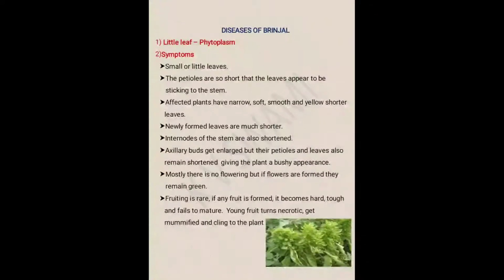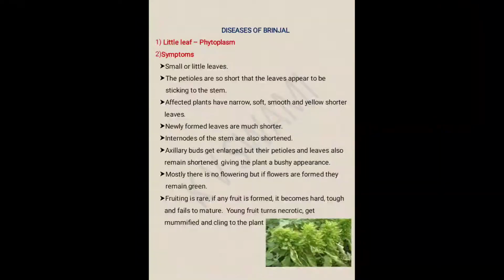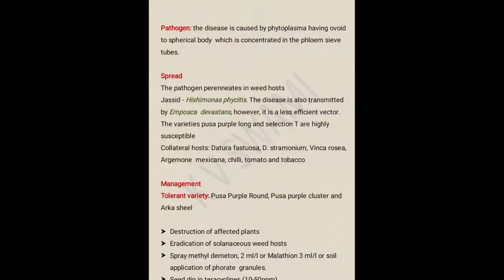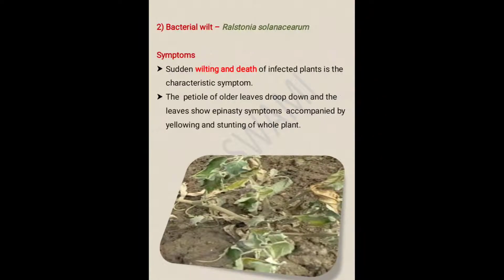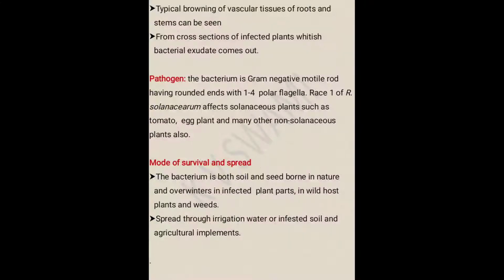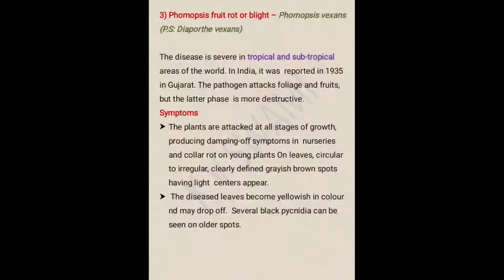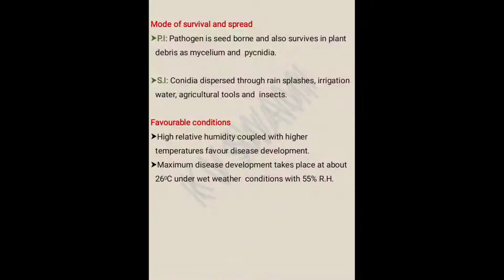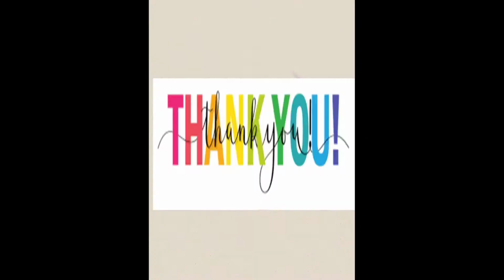PATH 354 Lecture No.26,27 Diseases of Brinjal